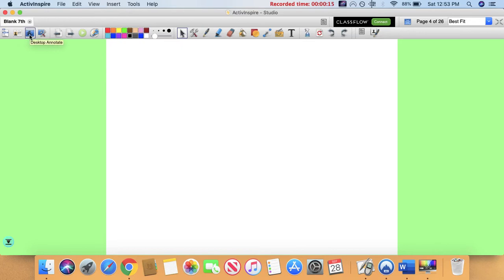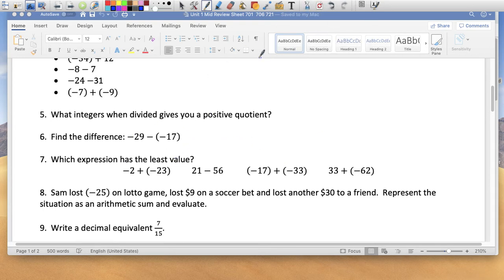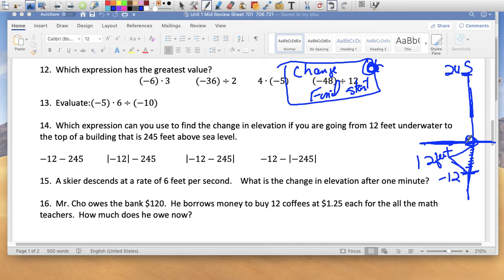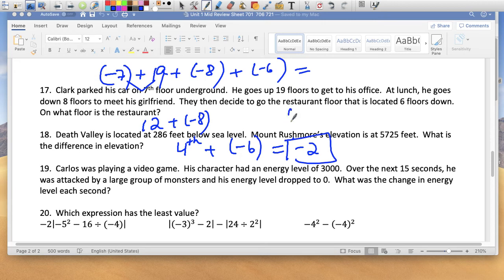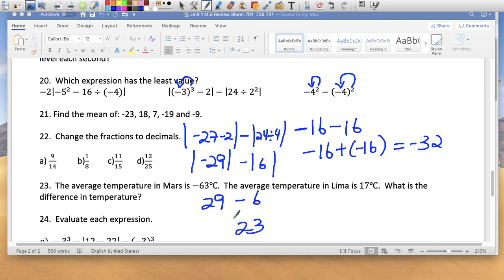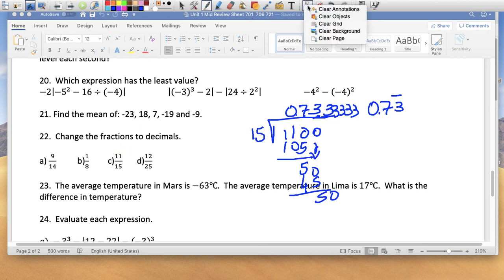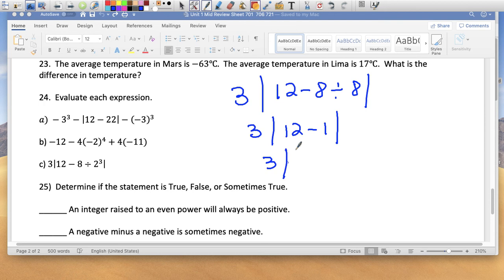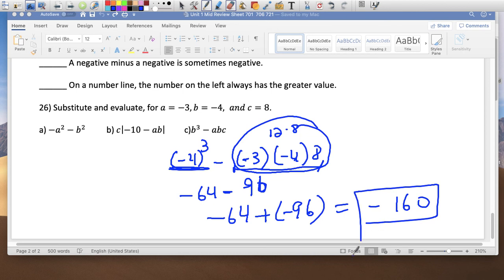Review 721 Integer part 2